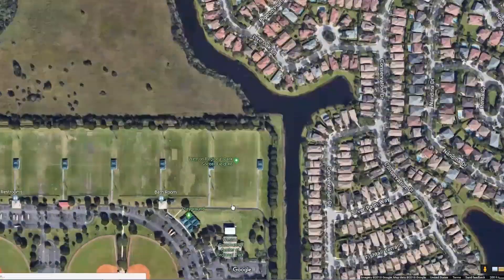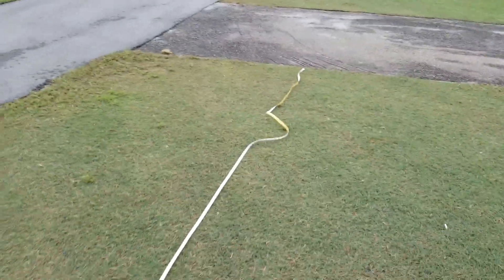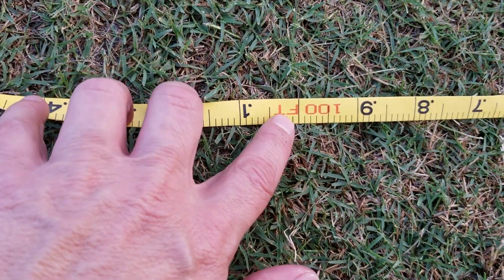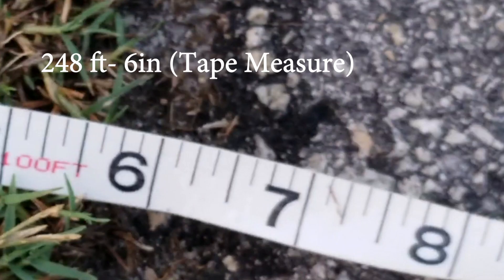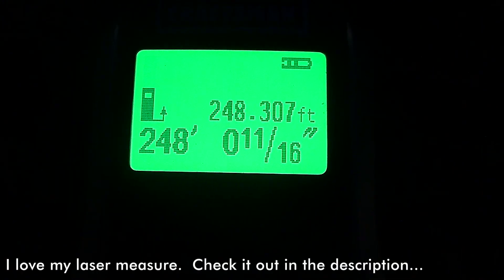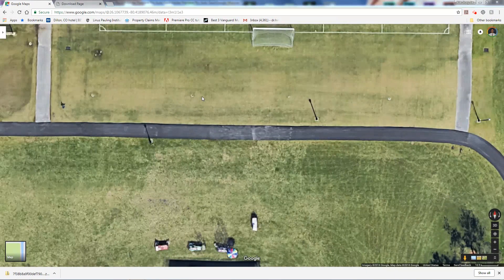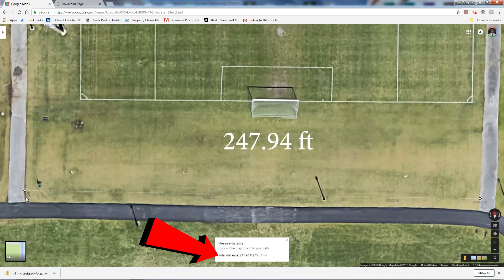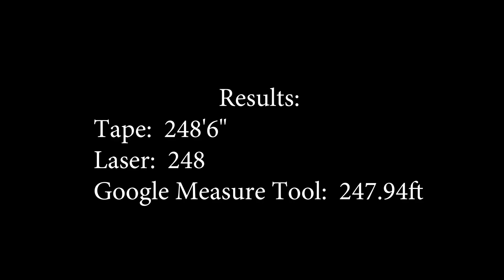How Accurate is Measuring A Distance Between Two Points on Google Maps?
Google Maps has a measurement tool that is accessible when you right-click the map.  This video is a simple experiment or test to check the accuracy of the Google measure tool over a short distance of about 250 feet.

I used a Sears Craftsman laser measure, but this Dewalt is even better with a range of about 330 feet.

LASER MEASURE
100 foot measuring tape

In the video, I measured the width of a soccer field using a tape measure and a laser measure, and then I got the measurement using Google Measure and checked to see how close it was.  The results are published in this video.